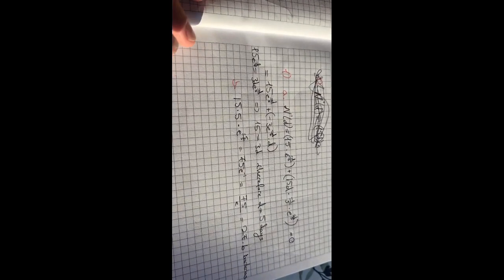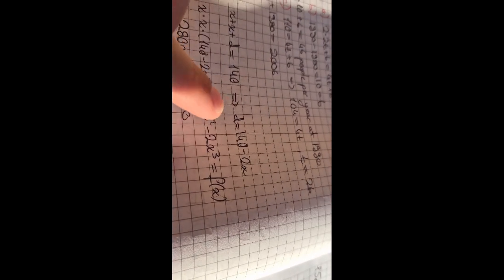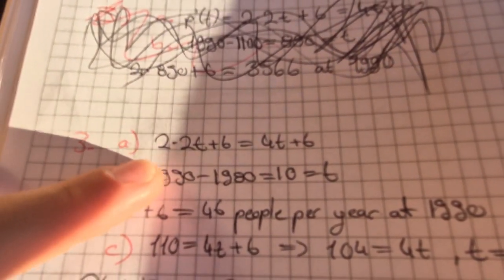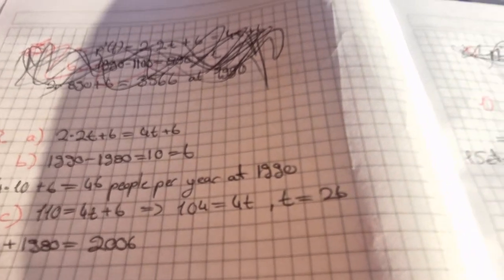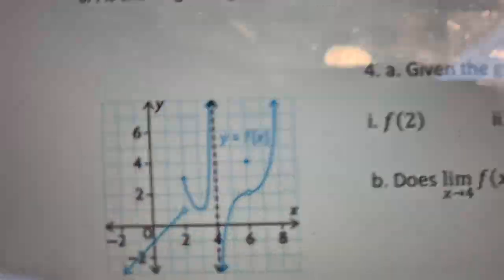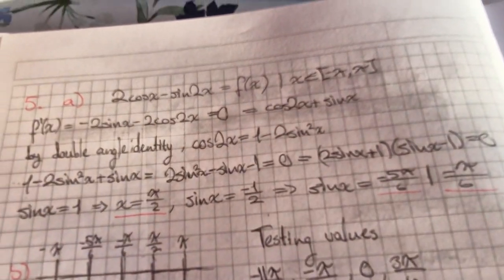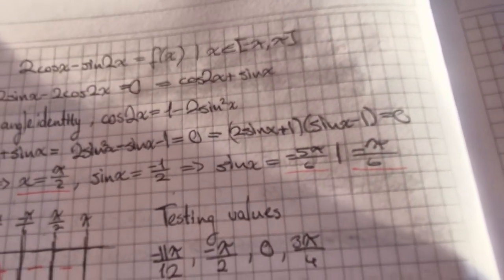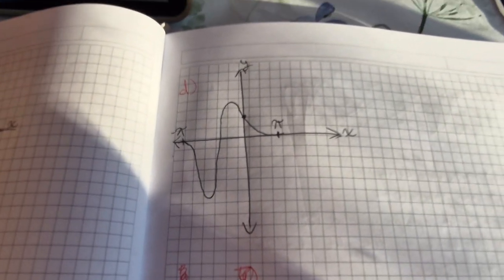17 July 2026